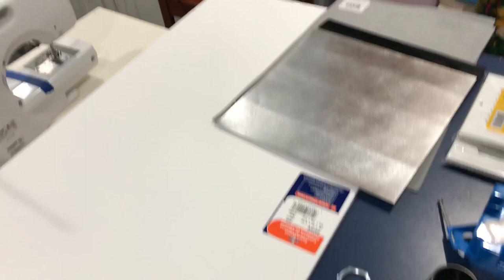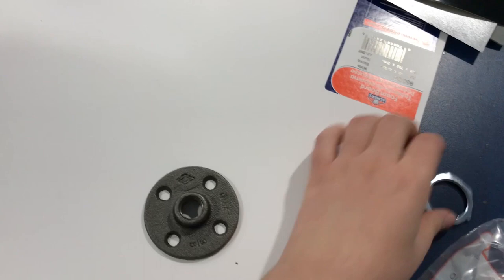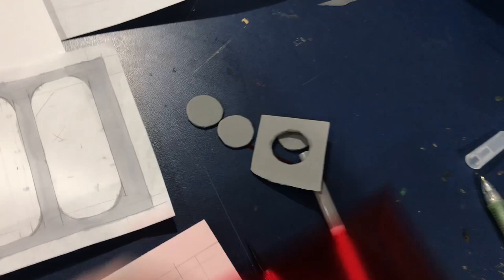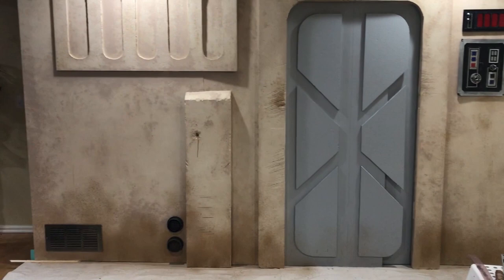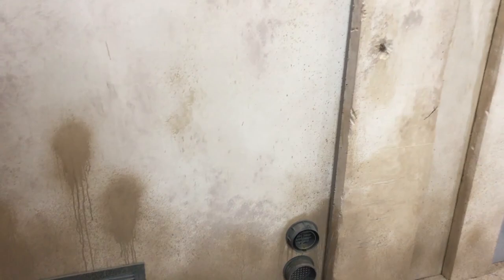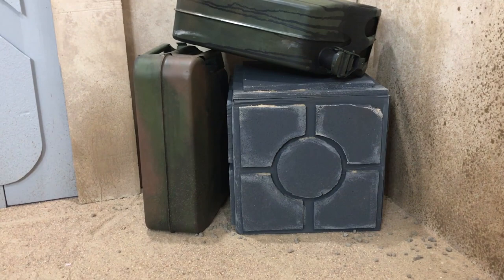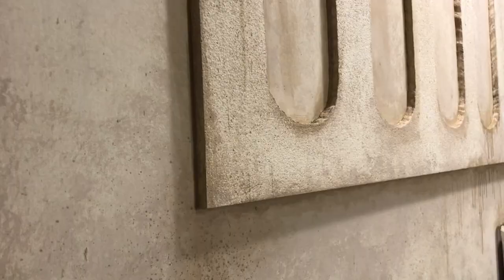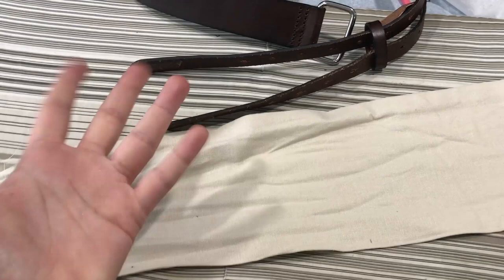Building The Star Wars Set // SIDE HUSSELEN no. 11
Many of you have asked to see some behind the scenes for the creation of my Star Wars lookbook set, and here it is! Here is how I went about constructing the door panels, set walls, sandy ground, and sewing projects for this last themed styling challenge of the year. Hopefully this is a fun glimpse into the creation process for any of you interested!